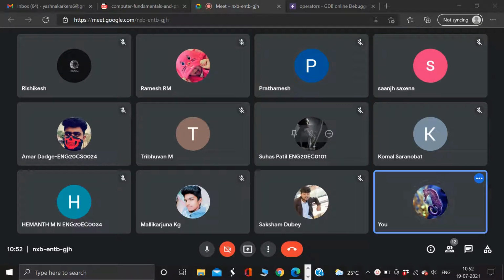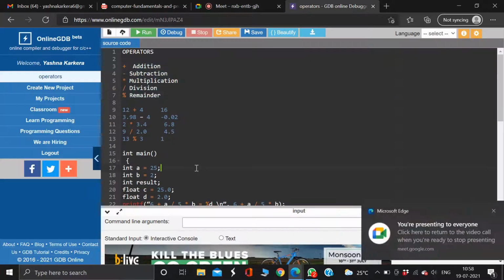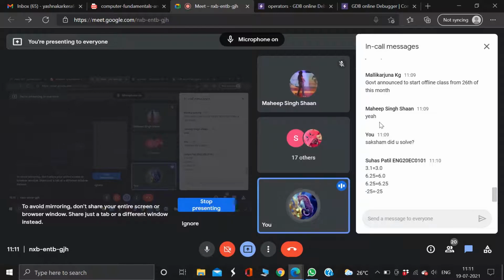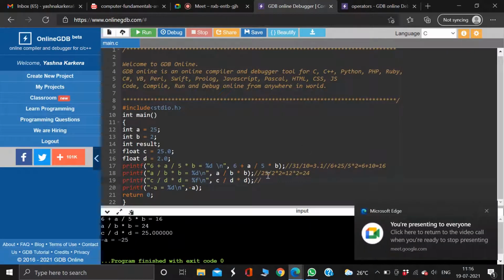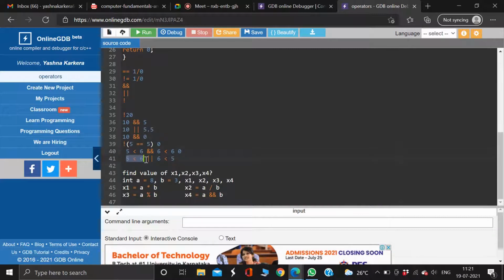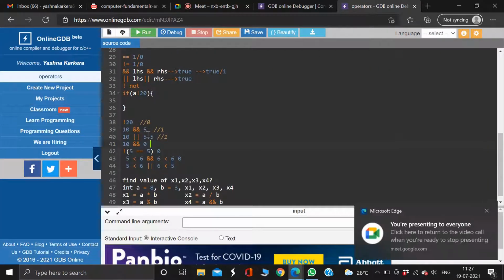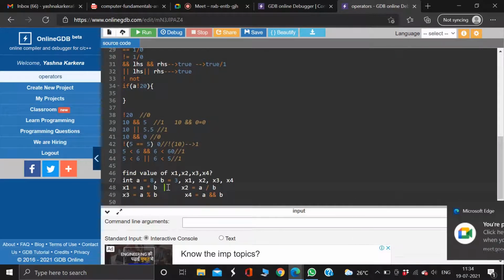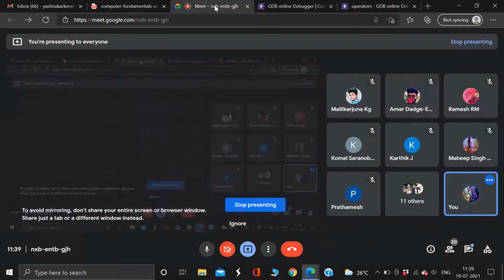B5 OPERATORS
By Yashna